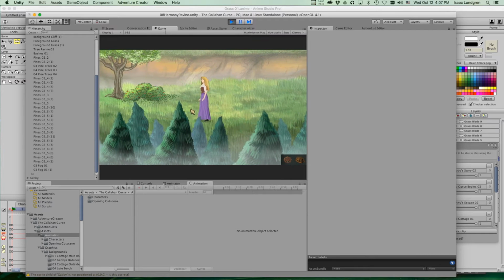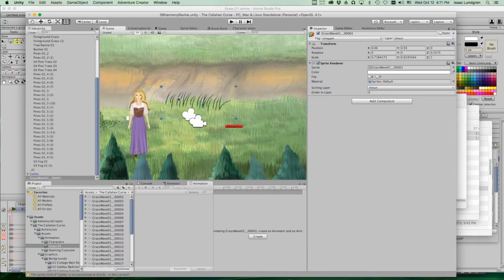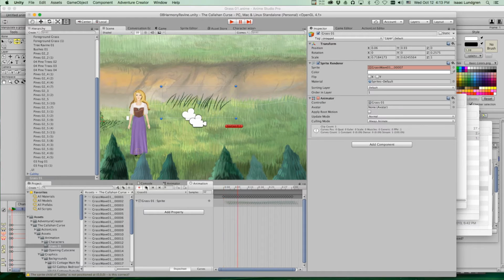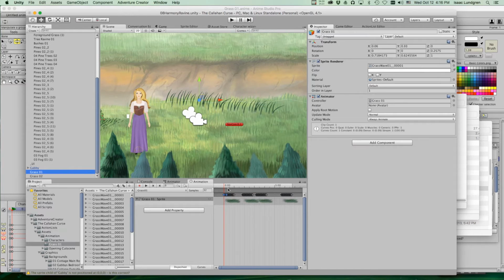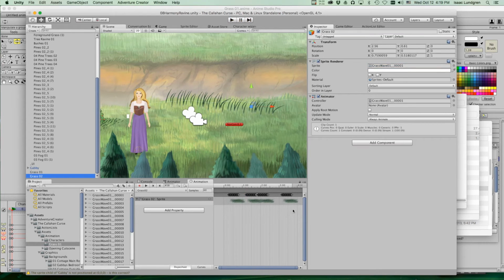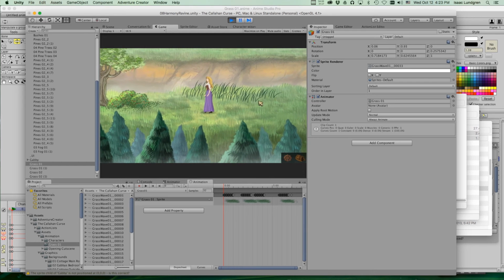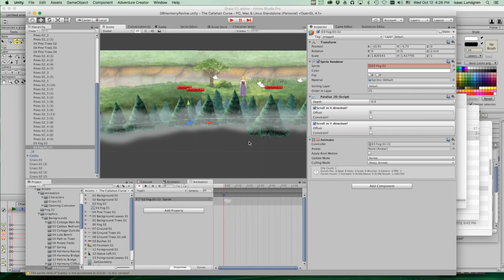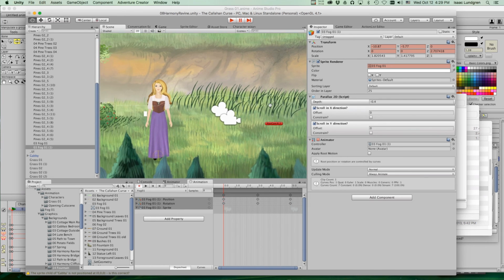Animating Backgrounds in Adventure Creator for Unity 5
Learn how to animate environmental background animations for your 2D Adventure Game using Adventure Creator for Unity 5.

Animate waving blades of grass, and animate fog.

Photoshop, Unity, Anime Studio Pro, Adventure Creator, Callahan Curse.

If you are a regular viewer of my channel please consider a small (or large) donation!  Donating to a specific channel helps support the creation of new videos and content that you care about!